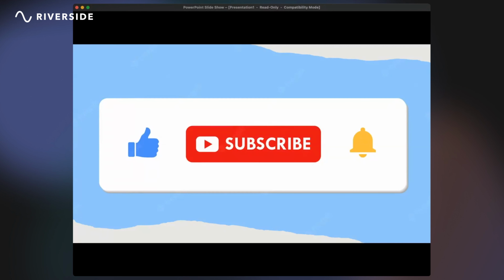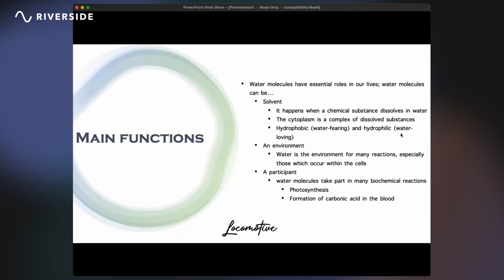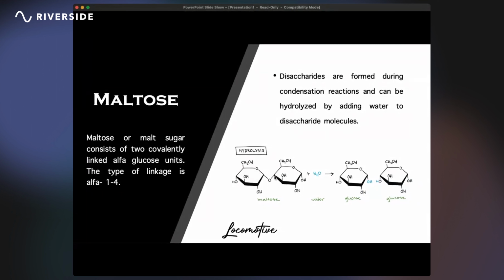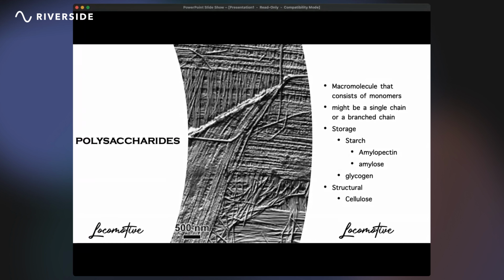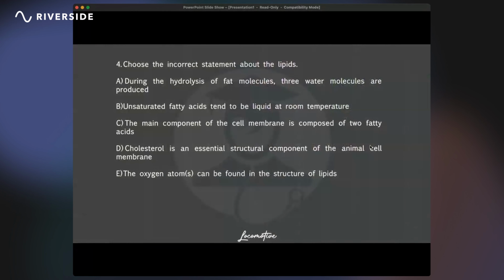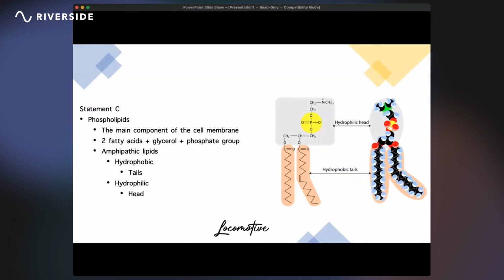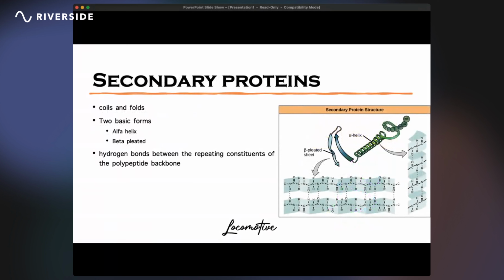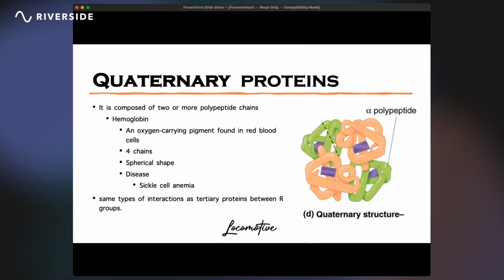Episode 3 - Mock test 01 - Part 1 - IMAT 2023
The first mock test for the public channel is out. We went through the first five questions, explained the questions, and discussed more details. During the following three videos, we will discuss the other 15 questions. t is possible for all students to attend this test; the deadline is one day before the IMAT test.

If you want more questions, exams, and an admin to answer your questions, we highly recommend you read more about our courses.

You can also join our Telegram channel for updated news, information, announcements, and free tests. Our Telegram channel

LOCOMOTIVE